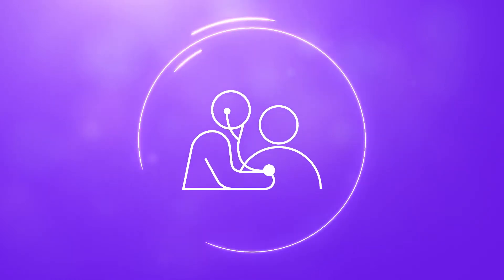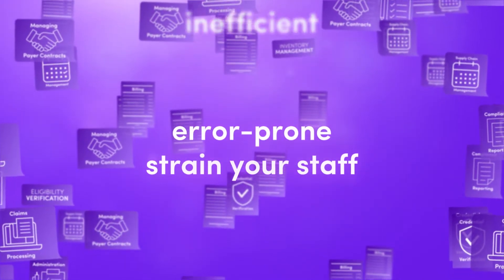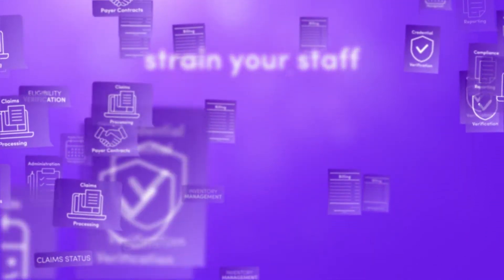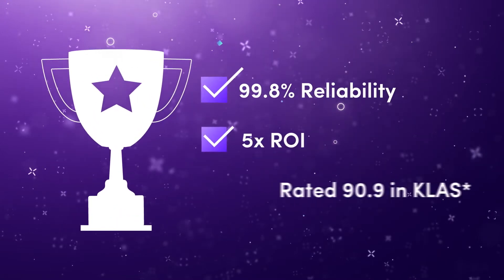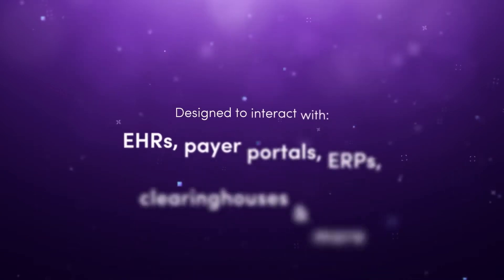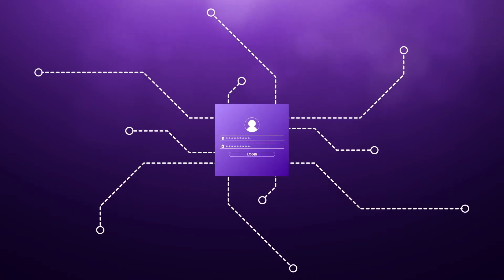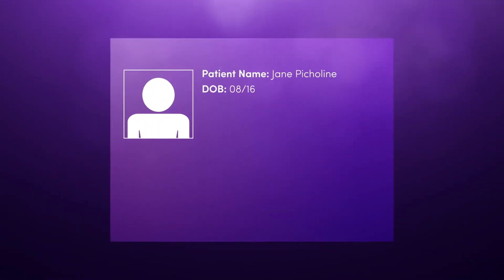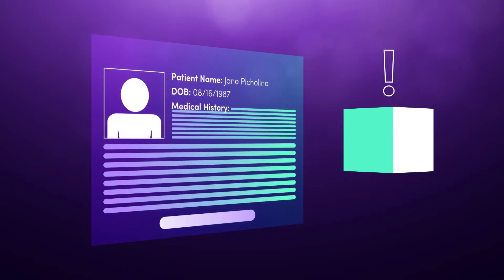How Olive’s AI Workforce is Solving Healthcare's Challenges | RPA + AI For Healthcare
Administrative processes are the backbone of healthcare operations, but they’re inefficient, error-prone, and strain the capacity of your staff. Learn how Olive’s AI workforce makes healthcare more efficient, more affordable, and more human –  improving your bottom line today, so you can reinvent the future of healthcare tomorrow.

ABOUT OLIVE: Olive is deploying an AI workforce built specifically for healthcare, automating healthcare’s most robotic processes and high-volume workflows. Olive delivers healthcare organizations improved efficiency, reduced costs, and increased capacity. Olive is proud to partner with more than 40 healthcare organizations made up of more than 500 hospitals in over 35 states across the country.